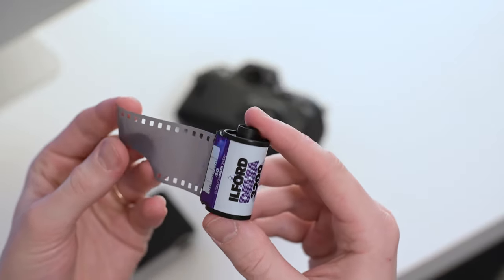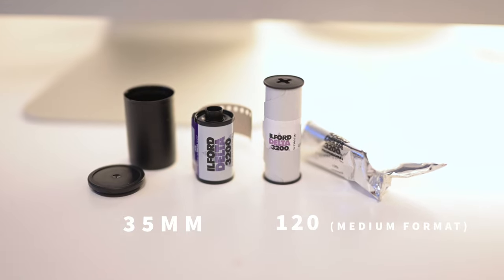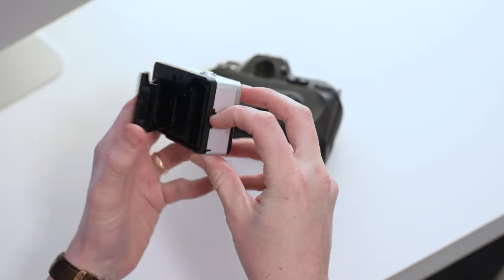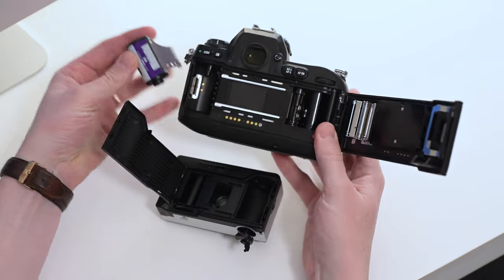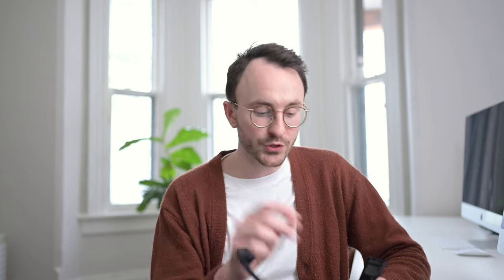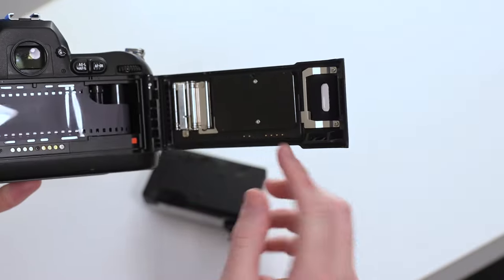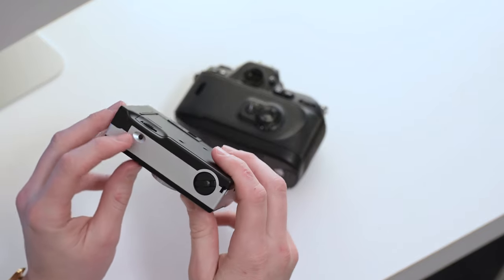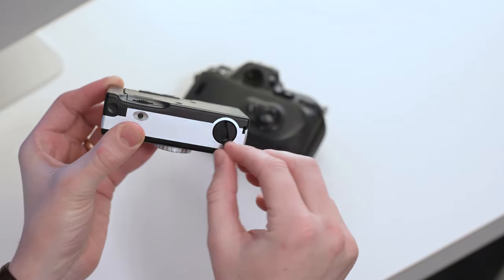How to Load 35mm Film Into Your Film Camera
This is how you load and unload film in your 35mm film camera. I used a Kodak Ektar H35 half frame film camera, as well as my Nikon F100 film camera to show you how to do it.

2022 CAMERA BAG UPDATED:
My Camera Bag
Daily Camera
Best Lenses for Weddings:
1) THE STAR
2) UP CLOSE MAGIC
3) THE WIDE
4) EXTRA WIDE Family Photo & Cocktail Hour
Flash I Use
Rechargeable Batteries
Battery Charger for AA/AAA
Vlog Mic